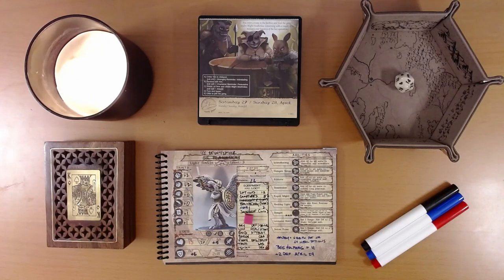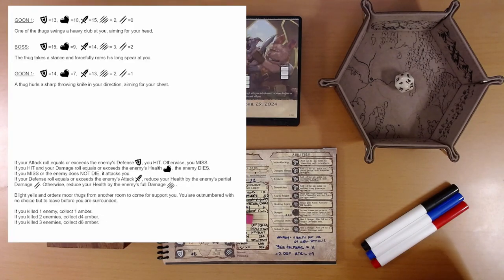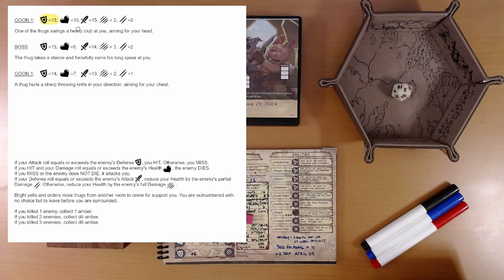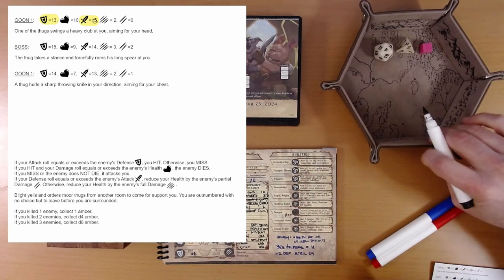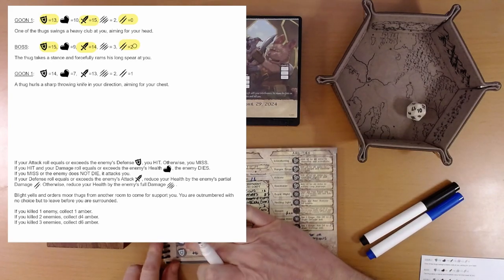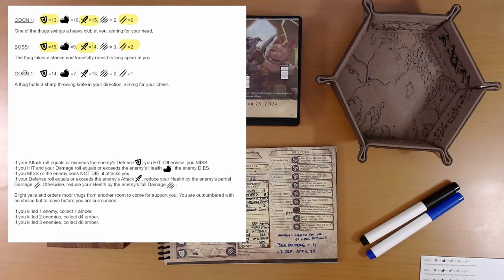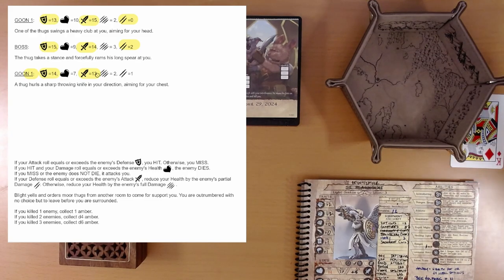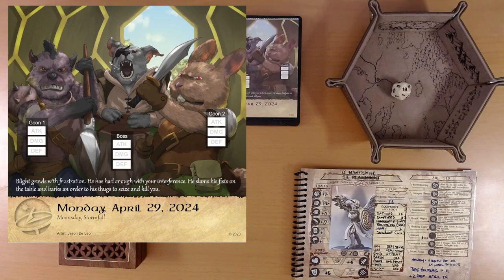2024 Quest Calendar Apr. 29: Shields Up!